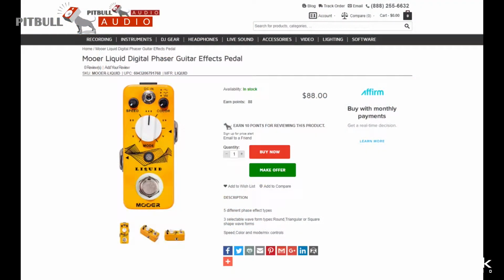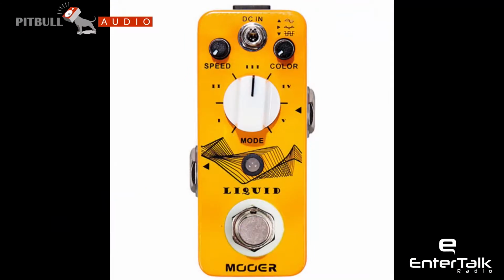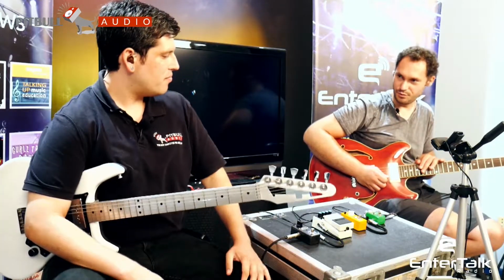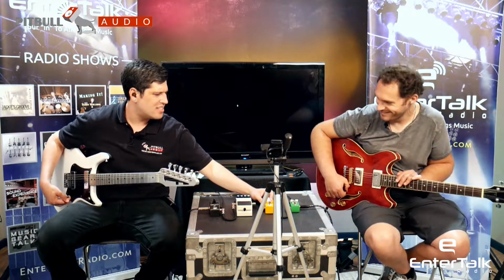Sharpen the Axe Gear Preview: Mooer Liquid Digital Phaser Guitar Effects Pedal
EnterTalk Radio's Sharpen the Axe hosts Eric Lucero and Paul Berezetsky demo the Mooer Liquid Digital Phaser Guitar Effects Pedal on a Pitbull Audio Sharpen the Axe Gear Preview!

Want to hear more of Mooer Liquid Digital Phaser Guitar Effects Pedal?

See more gear previews on our channel and full episodes including full gear preview episodes from companies like Fender, Supro, Electro-Harmonix, Earthquaker Devices, and interviews from representatives and founders from companies like Mission Engineering, Electro-Faustus, Riversong, Iconic Custom Guitars, and more,